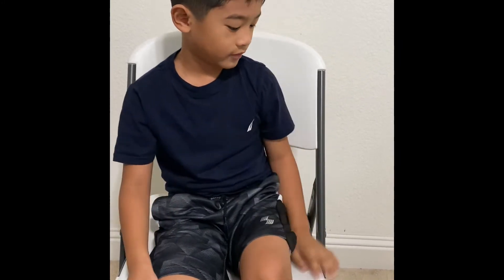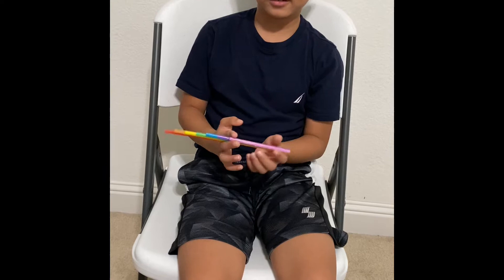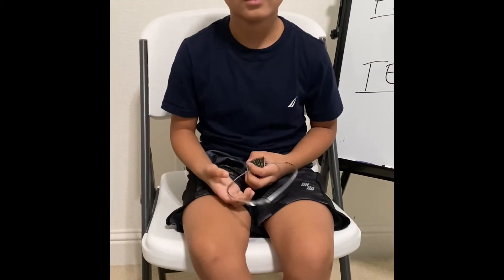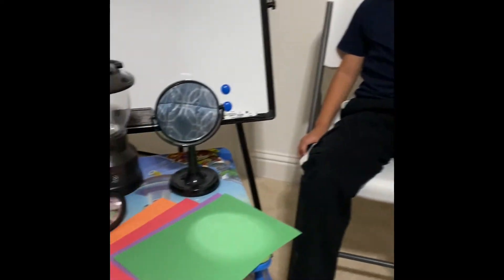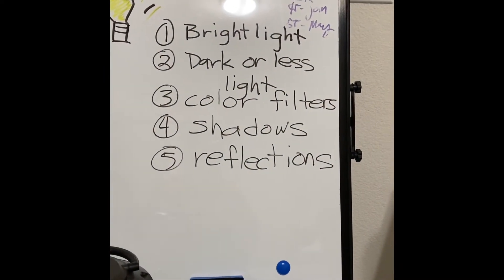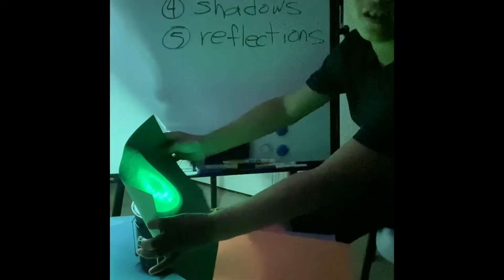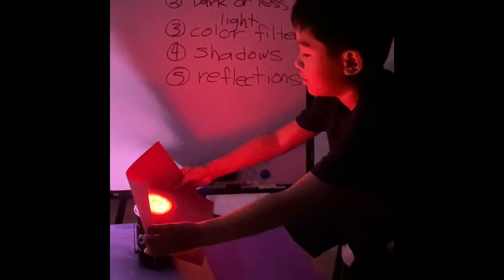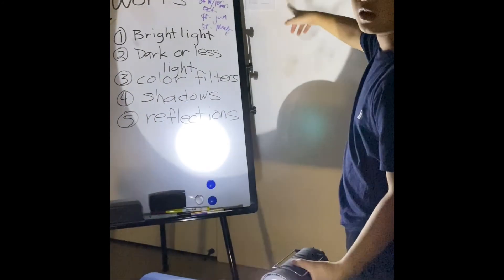Light and Sound Science Project